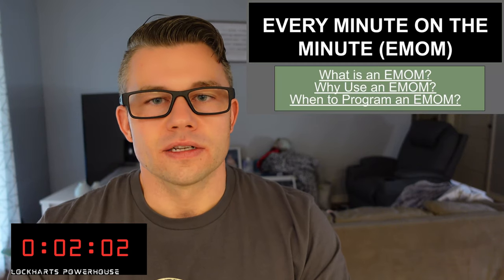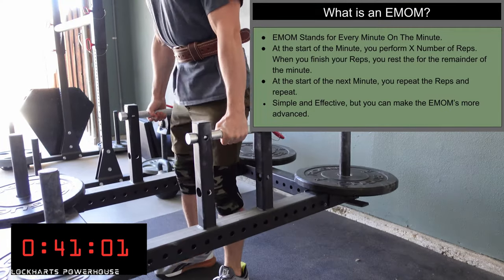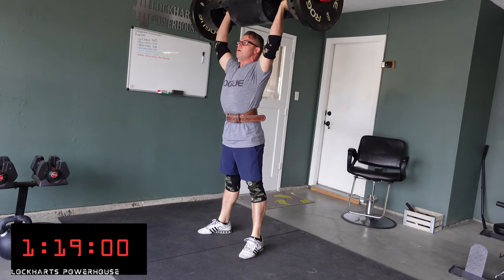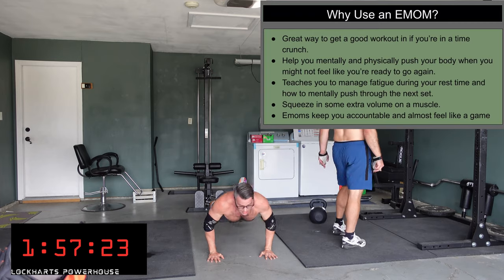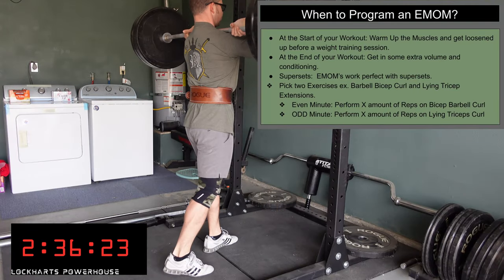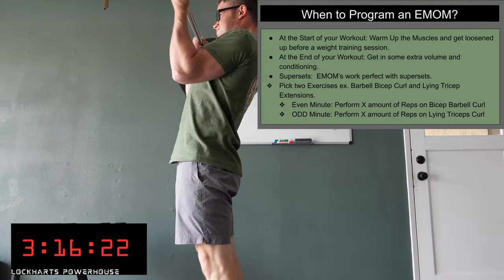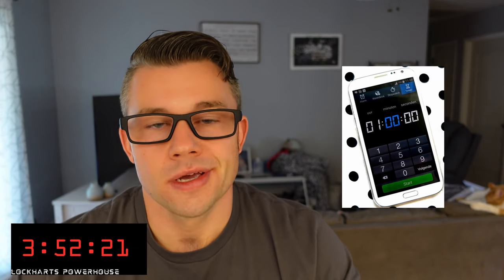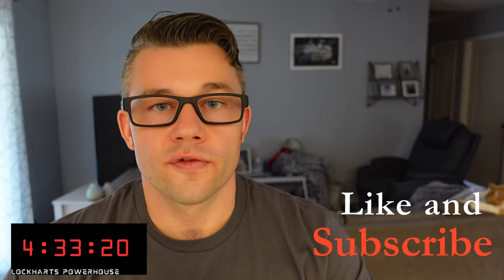EMOM Workouts EXPLAINED (Every Minute On The Minute)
What is an EMOM?
EMOM Stands for Every Minute On The Minute.
At the start of the Minute, you perform X Number of Reps.  When you finish your Reps, you rest the for the remainder of the minute.
At the start of the next Minute, you repeat the Reps and repeat.
Simple and Effective, but you can make the EMOM’s more advanced.

Why Use an EMOM in your Workout?
Great way to get a good workout in if you’re in a time crunch.
Help you mentally and physically push your body when you might not feel like you’re ready to go again.
Teaches you to manage fatigue during your rest time and how to mentally push through the next set.
Squeeze in some extra volume on a muscle.
Emoms keep you accountable and almost feel like a game

When to use EMOM Workouts
At the Start of your Workout: Warm Up the Muscles and get loosened up before a weight training session.
At the End of your Workout: Get in some extra volume and conditioning.
Supersets:  EMOM’s work perfect with super sets.  Pick two Exercises ex. Barbell Bicep Curl and Lying Tricep Extensions.
 Even Minute: Perform X amount of Reps on Bicep Barbell Curl
 ODD Minute: Perform X amount of Reps on Lying Triceps Curl

Bodybuilding/Strongman Workout Series!

Bodybuilding/Strongman Push Day (chest, shoulders, and triceps).💪

Bodybuilding/Strongman Leg Day (Hamstrings and Glutes).🦵

Bodybuilding/Strongman Pull Day (back, lats, and biceps).💪

Bodybuilding/Strongman Leg Day Quad Focused.🦵

My Top 3 best workouts on the Rogue Echo Bike! 🚴🏻

Top 4 Pre workout types and how to choose them video

Strongman VS CrossFit 🤼

Strongman VS CrossFit Beach Workout 🏝🏄🏻‍♂️